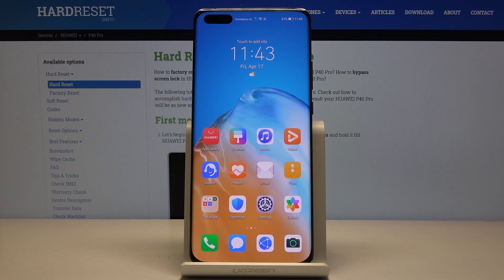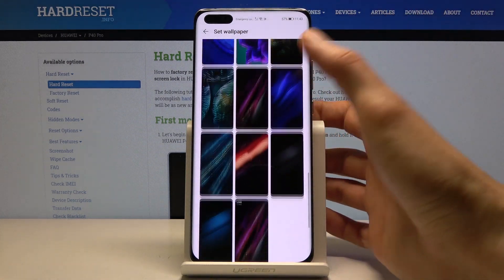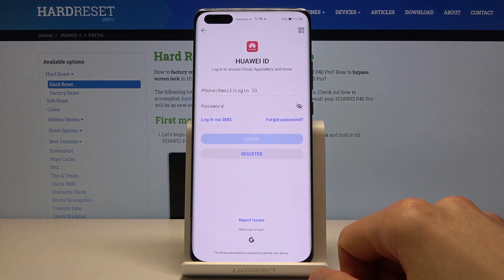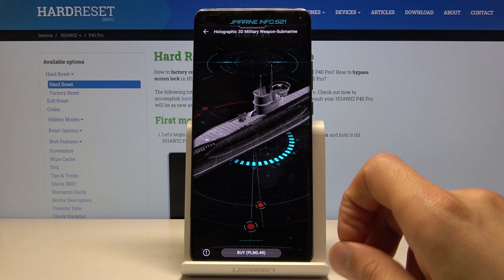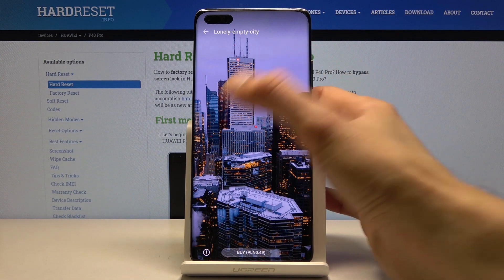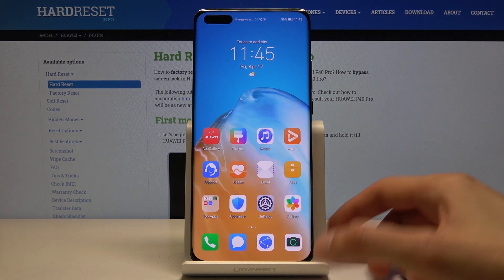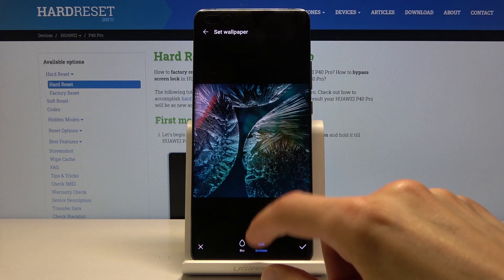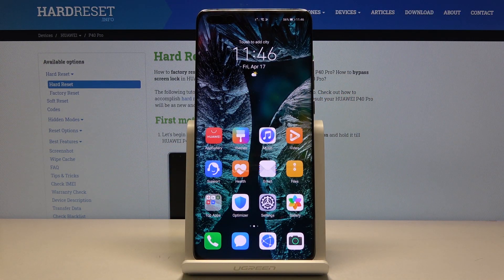How to Personalize Desktop Look in OPPO A31 2020 – Change Wallpaper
Learn more info about OPPO A31 2020:
Take a look on the above video guide and quickly get into the display settings in order to change wallpaper in Oppo A31 2020. If you would like to select the most liked picture from your gallery in order to use it as you new wallpaper, then follow our few simple steps presented in the above tutorial.

How to update Wallpaper in OPPO A31 2020? How to set up Wallpaper in OPPO A31 2020? How to change home screen in OPPO A31 2020? How to set lock screen in OPPO A31 2020?